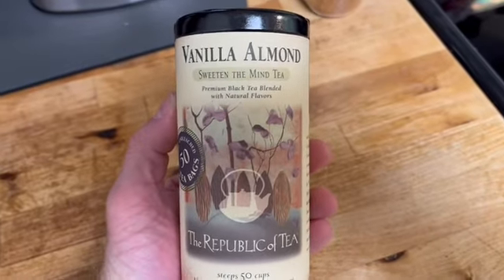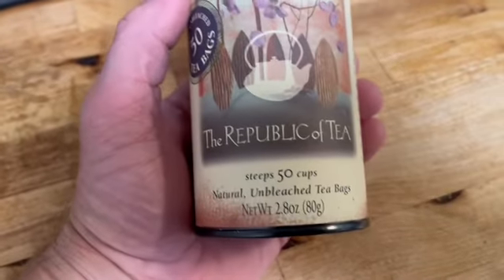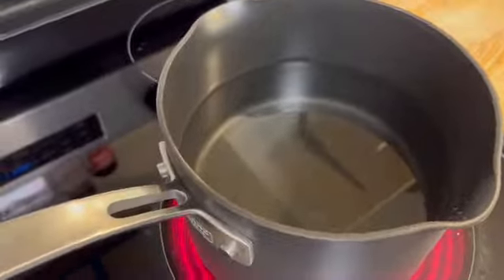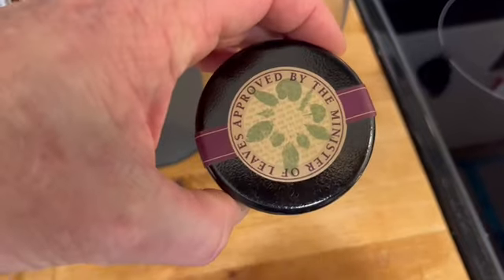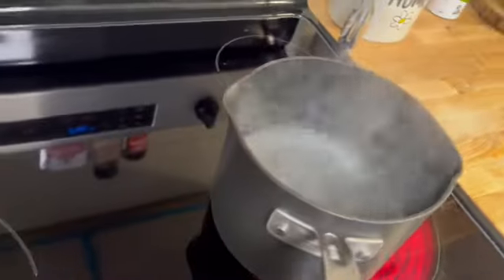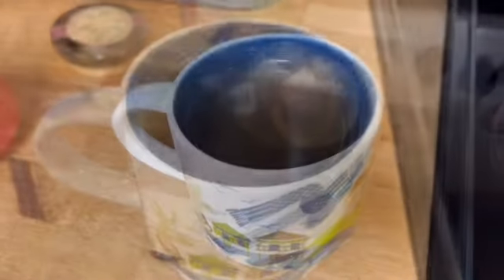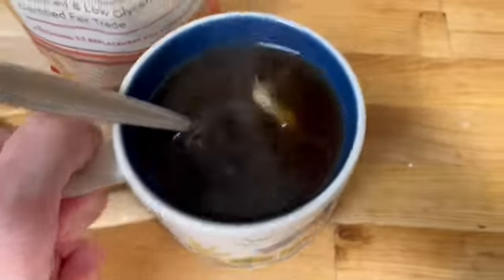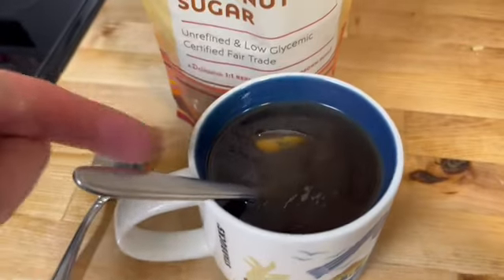The Republic of Tea's Vanilla Almond Black Tea Taste Test and Review | Sweeten the Mind Tea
Welcome to a flavorful journey into The Republic of Tea's Vanilla Almond Black Tea! In this comprehensive taste test and review, discover the nuances of this naturally caffeinated, soul-soothing beverage that promises to sweeten the mind and tantalize the taste buds. As an influencer I can earn from qualifying products. Here's the link to order:

**Introduction to The Republic of Tea's Vanilla Almond Black Tea:**
Prepare to immerse yourself in the world of artisanal teas with The Republic of Tea's Vanilla Almond Black Tea. This beautifully packaged tin contains 50 tea bags filled with a blend designed to evoke warmth, comfort, and a hint of indulgence.

**Aromas and Packaging Presentation:**
The journey begins with the sensory experience offered by the packaging. Explore the elegant tin adorned with inviting imagery, setting the stage for the aromatic journey that awaits. Dive into the tantalizing aroma that emanates upon opening the tin, a delightful prelude to the tea-drinking experience.

**Brewing Ritual and Preparation:**
Discover the art of tea preparation as we guide you through the brewing process. Learn the optimal water temperature, steeping time, and tea-to-water ratio to unlock the full spectrum of flavors encapsulated within these tea bags.

**Taste Profile Exploration:**
Savor the first sip and embark on a flavor exploration. Delve into the harmonious blend of robust black tea leaves, the comforting sweetness of vanilla, and the subtle nuttiness of almond. Uncover how these flavors interplay, creating a symphony that dances across the palate.

**Caffeine Content and Sensory Experience:**
As a naturally caffeinated blend, we'll discuss the tea's energizing effects while balancing the comforting and relaxing elements it offers. Explore how the caffeine content contributes to the overall sensory experience and its suitability for different moments throughout the day.

**Versatility and Serving Suggestions:**
Discover the versatility of this tea. Whether enjoyed hot or cold, plain or with a touch of sweetener, we'll explore serving suggestions and potential enhancements to tailor the tea to individual preferences.

**Health Benefits and Ingredient Insights:**
Dive into the health benefits associated with black tea, such as antioxidants and potential wellness contributions. Explore the ingredient list to gain insights into the tea's composition and its compatibility with various dietary preferences.

**Culinary Pairings and Recipe Ideas:**
Uncover the culinary potential of this tea. We'll discuss potential food pairings and creative recipes that complement the tea's flavor profile, enhancing culinary experiences beyond the teacup.

**Final Thoughts and Recommendation:**
Summarize the overall impressions and sensations encountered during the taste test. Offer recommendations based on the flavor, aroma, versatility, and potential appeal to tea enthusiasts seeking a comforting and flavorful blend.

Indulge in the soul-soothing experience offered by The Republic of Tea's Vanilla Almond Black Tea.